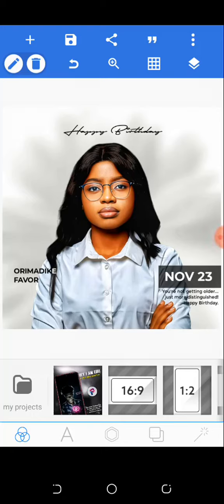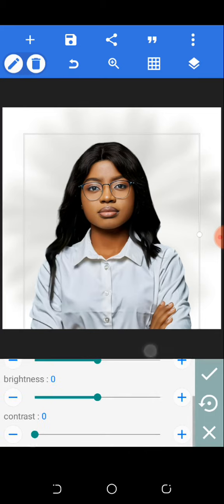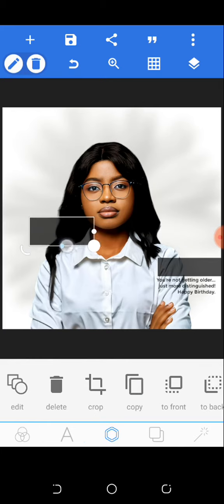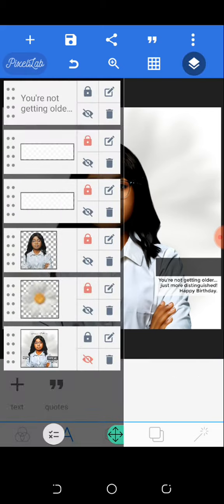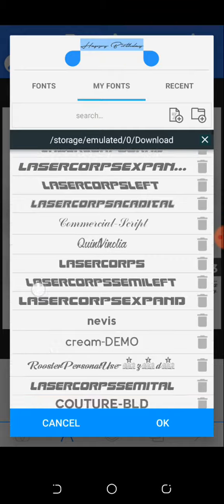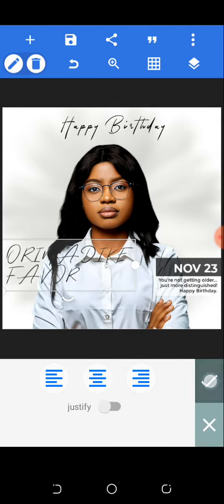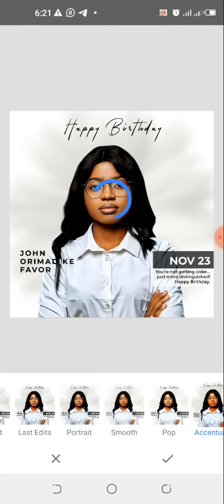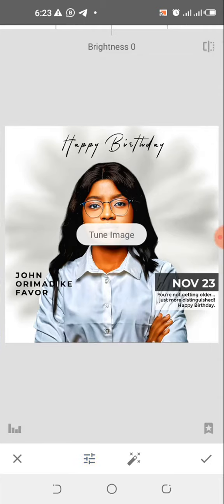HOW TO CREATE A PROFESSIONAL BIRTHDAY FLYER USING PIXELLAB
hey hey hey, Check this birthday Flyer Design I created for a friend. it's simple but professional